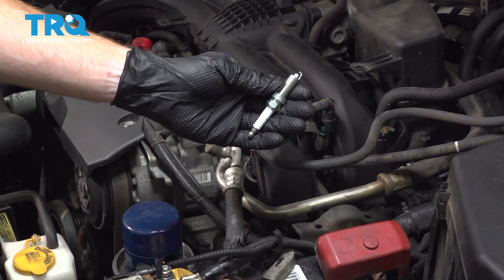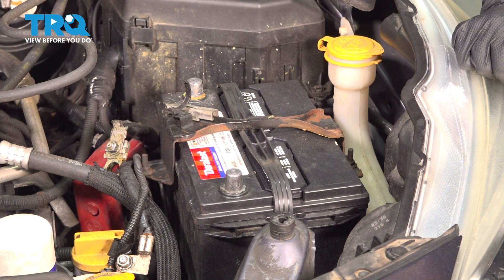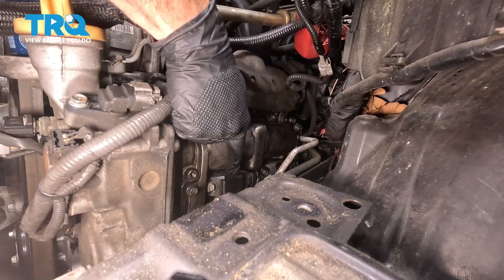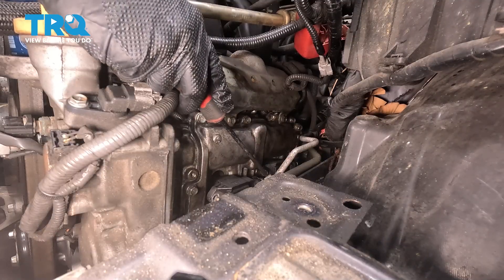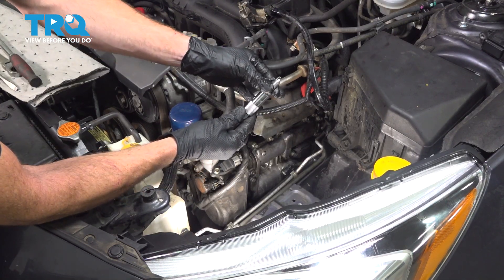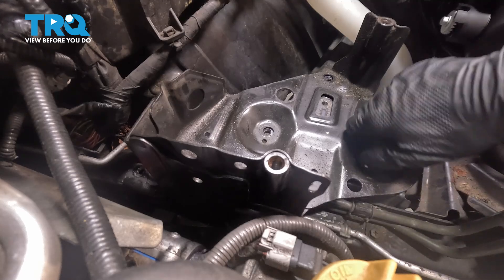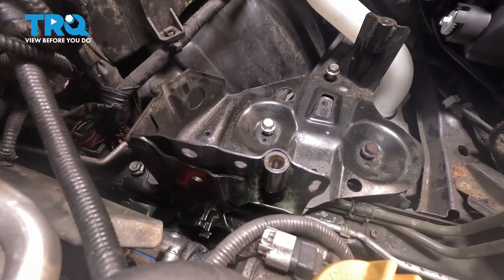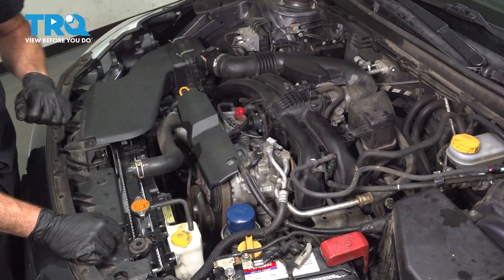How to Replace Spark Plugs 2015-2019 Subaru Outback 2.5L H4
This video shows you how to install new spark plugs from TRQ on your 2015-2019 Subaru Outback (2.5L H4). Spark is one of the four required components for an internal combustion engine to run. If your spark plugs are failing, worn, or dirty, you may experience rough starts, rough idle, poor performance, or poor mileage.

This repair was done on a 2015 Subaru Outback 2.5i Premium 2.5L Wagon 4-Door AWD Automatic and the process should be similar on the following vehicles:
2015 Subaru Outback
2016 Subaru Outback
2017 Subaru Outback
2018 Subaru Outback
2019 Subaru Outback

Tools you will need:
• 10mm Wrench
• 14mm Wrench
• 10mm Socket
• 14mm Socket
• Air Blow Gun
• 9/16 Inch Spark Plug Socket
• Ratchet
• Socket Driver
• Socket Extensions
• Swivel
• Battery Terminal Brush
• Safety Glasses